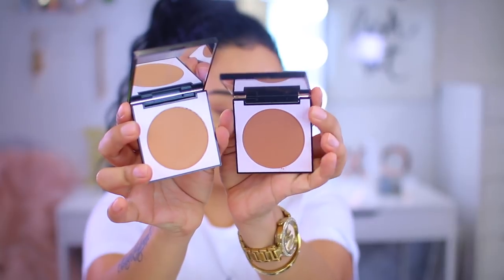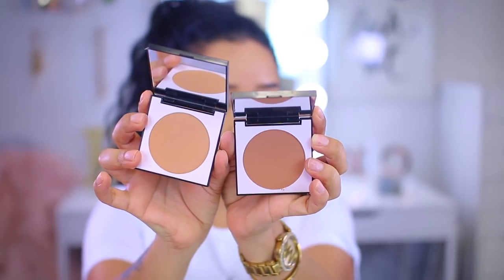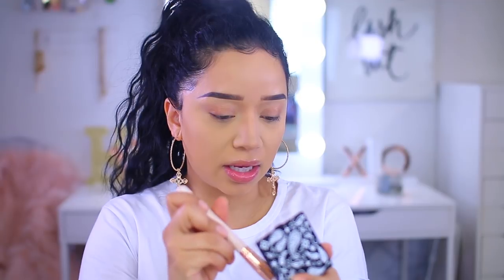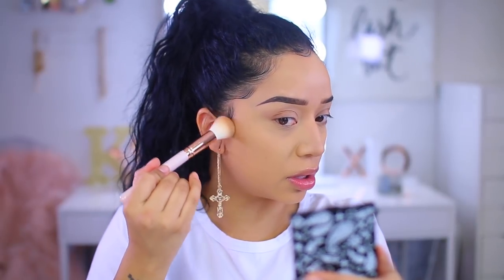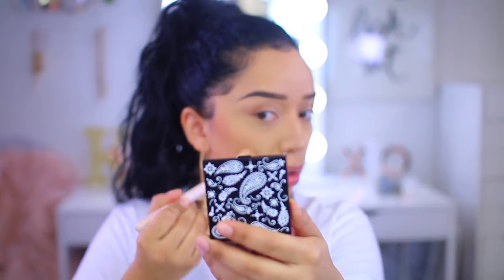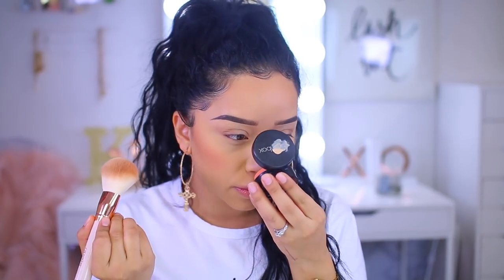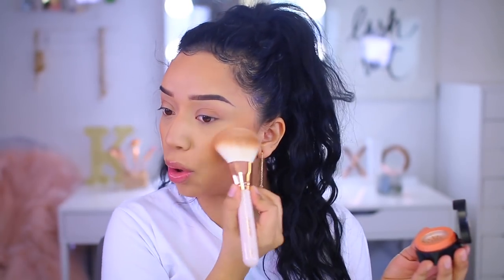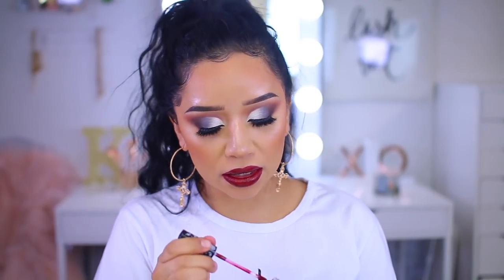TESTING THE ENTIRE HOLA CHOLA COLLECTION BY COLOURPOP X BECKY G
Hey chicas 💕happy makeup monday! Sorry for the late upload. I just got home he he

ABOUT ME: 😊